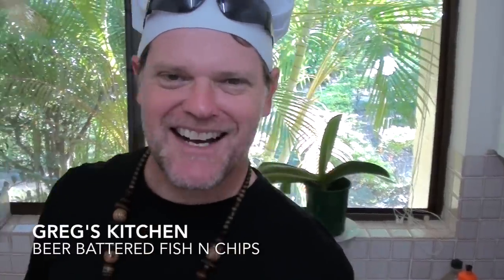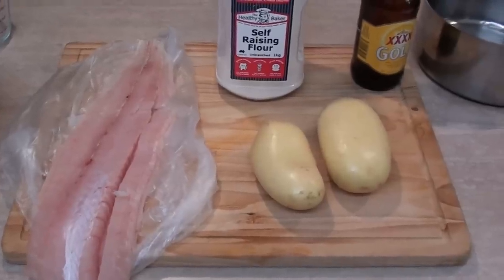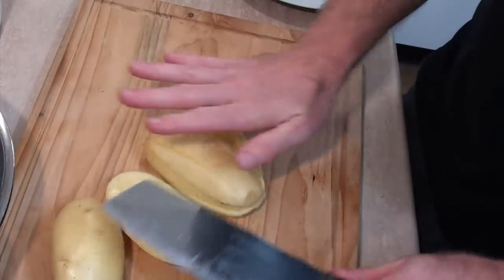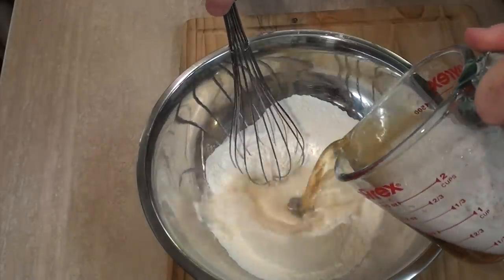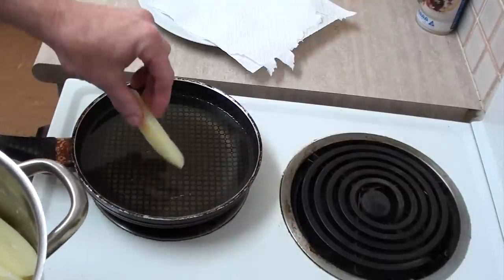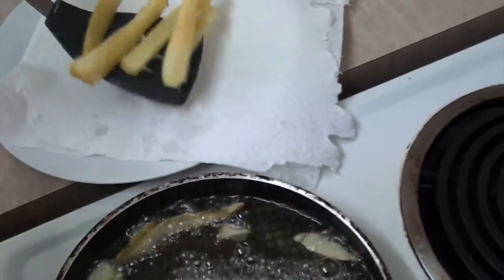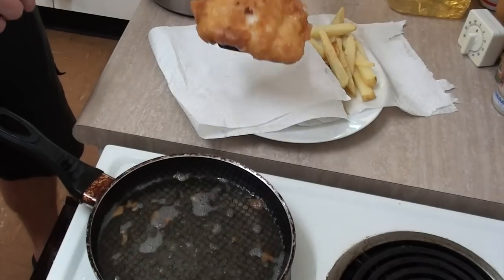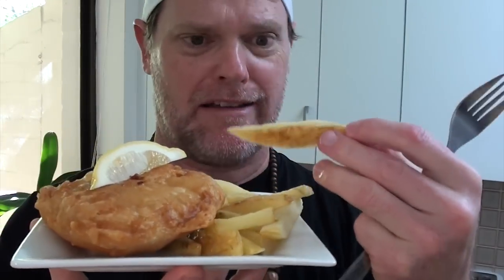HOME MADE FISH AND CHIPS - BEER BATTER RECIPE - Greg's Kitchen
l may or may not have been hung over in this video :P